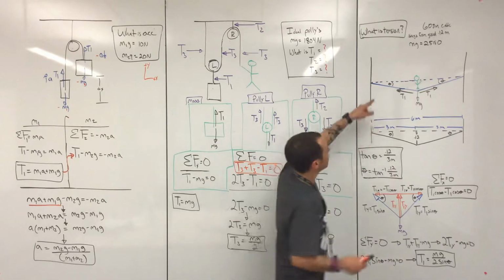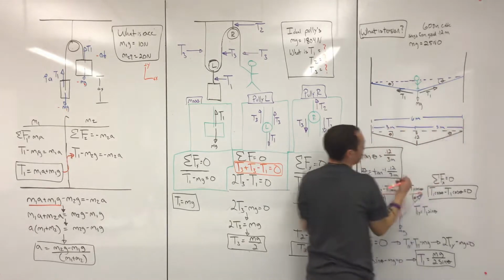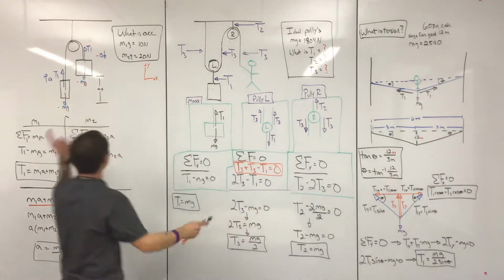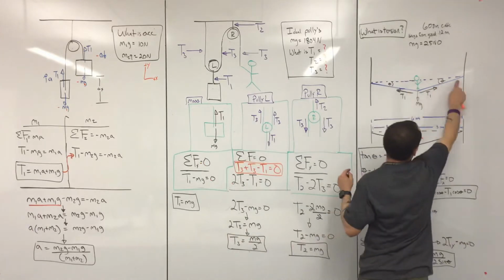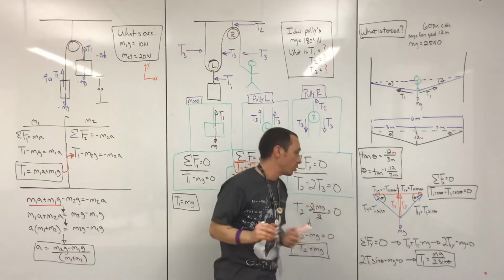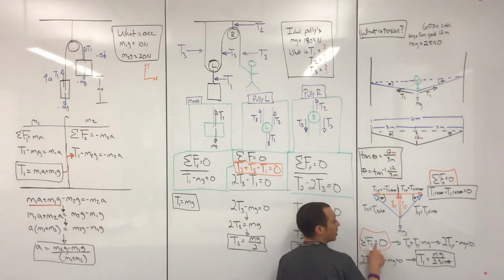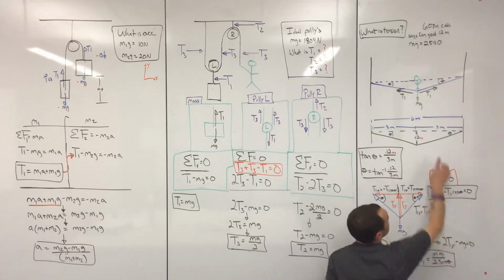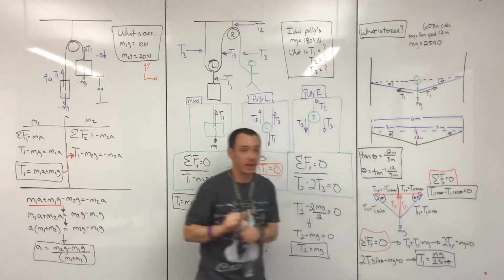Solution for Tension in rope when person stands at center (watch in HD with headphones)